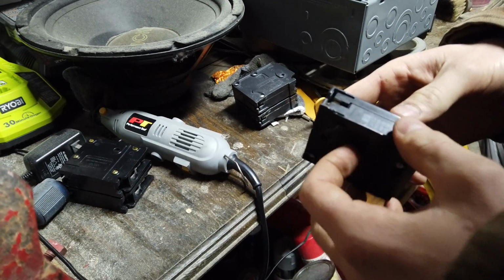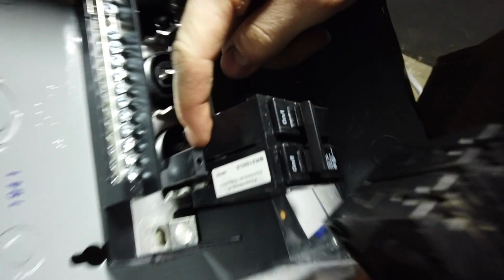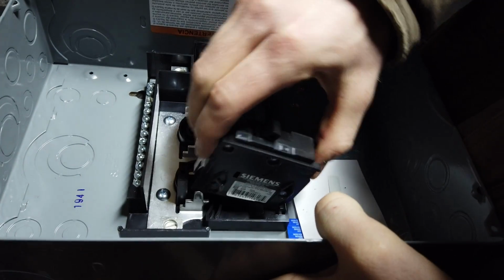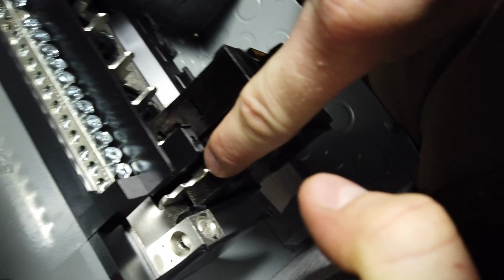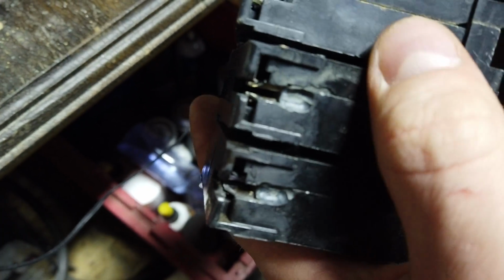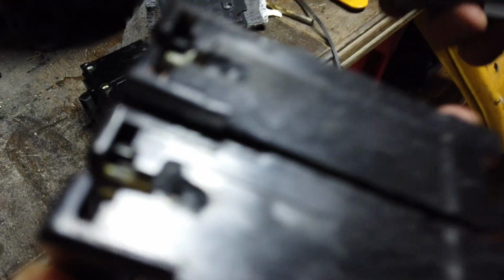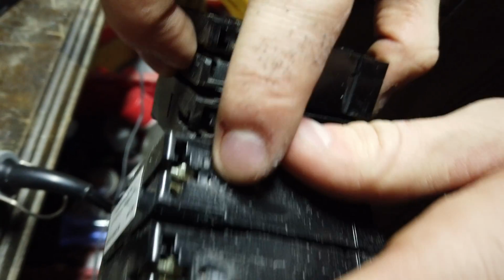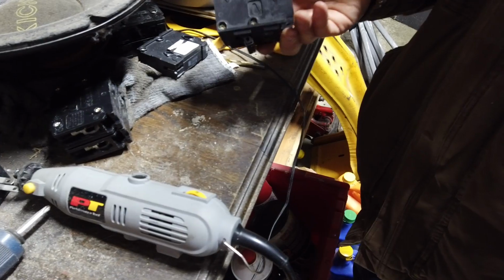Putting in a Fuse box at 4 in the morning frustrated with the wrong parts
This video Is just for entertainment  do not listen to what I say this was just a late night rant